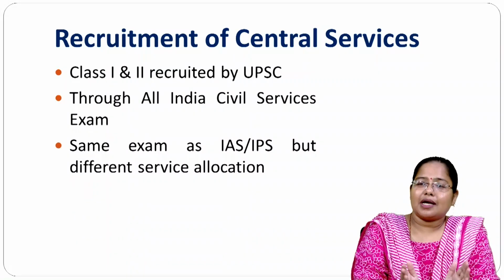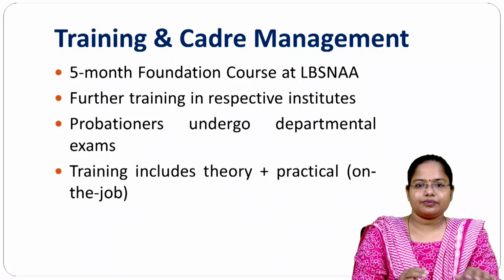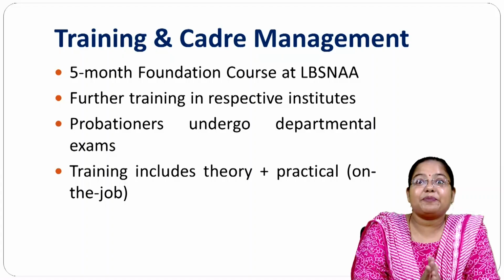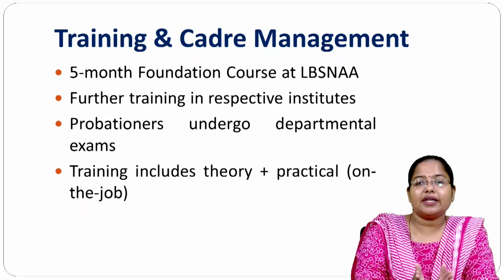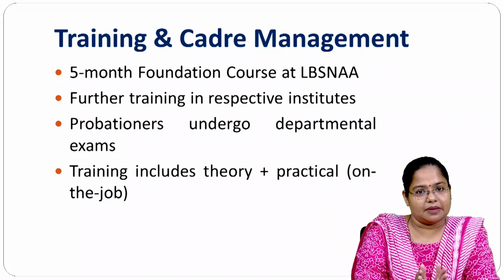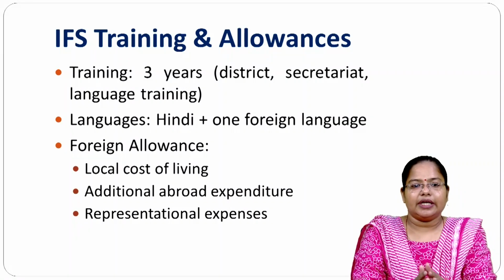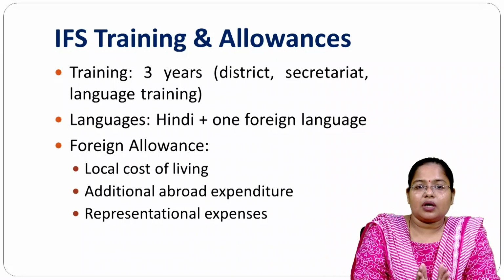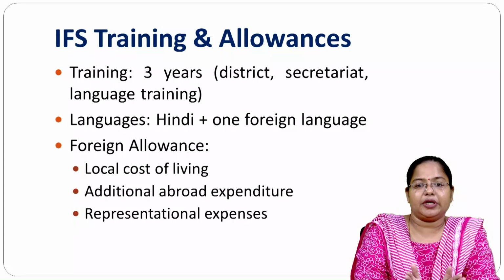B.A. Public Administration Paper-03, Block-2 Unit-11, અખિલ ભારતીય અને કેન્દ્રીય સેવાઓ